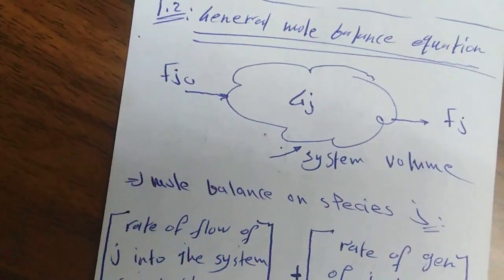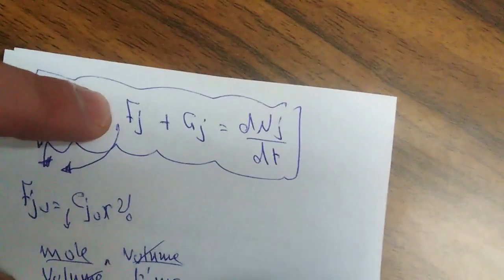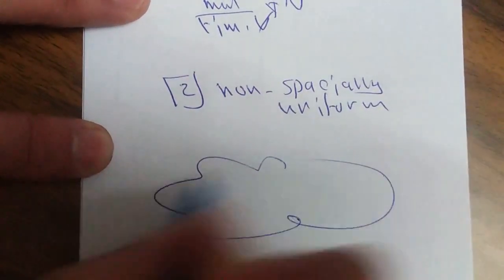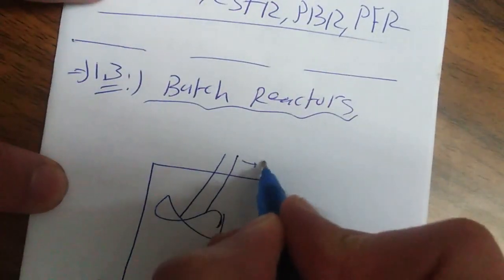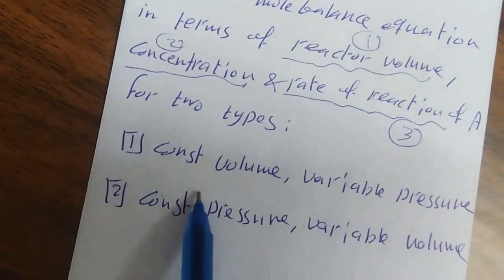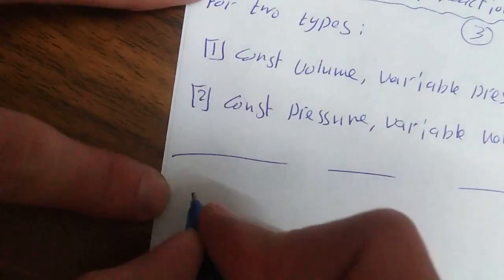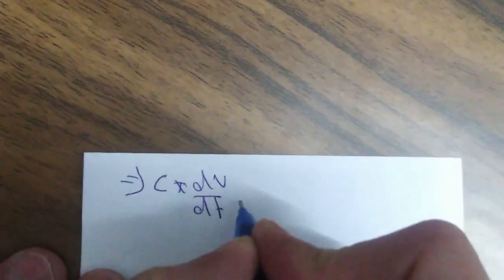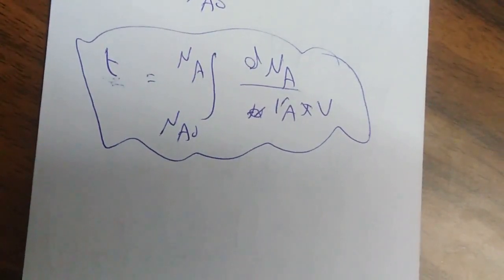Chemical reaction Engineering 1 II Ch 01 " GMBE" lecture 2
lecture 2 . GMB